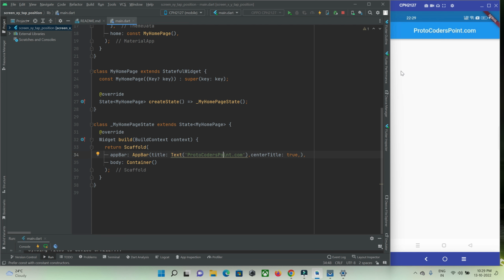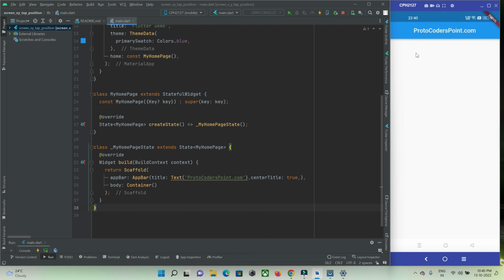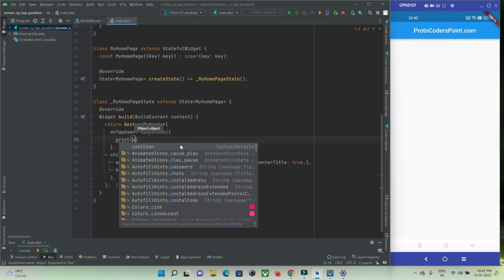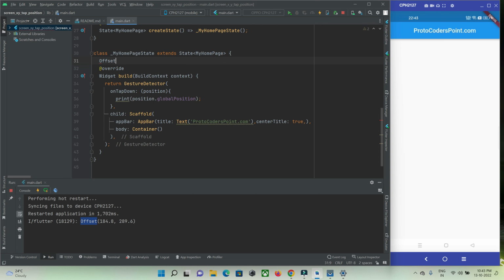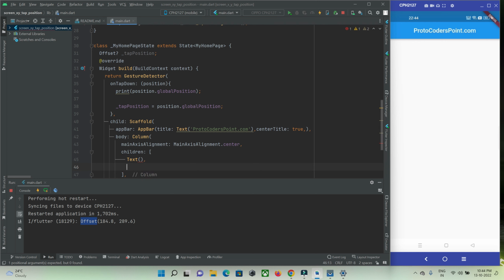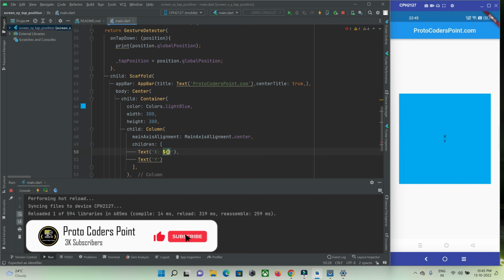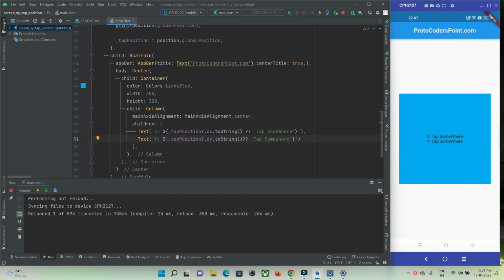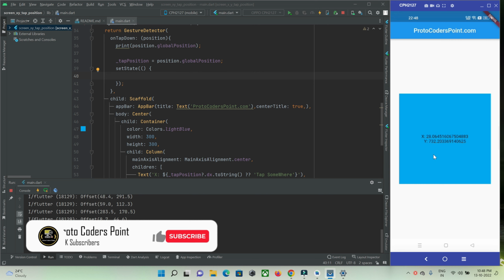Flutter Get Screen Tap Position X & Y Coordinates using GestureDetector Widget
Hi Guy's Welcome to Proto Coders Point, In this Flutter tutorial let's learn how to get tap position i.e. X & Y axis coordinates when user taps on mobile screen.